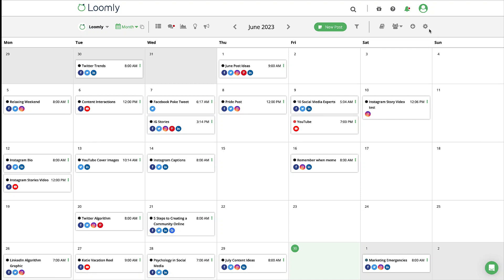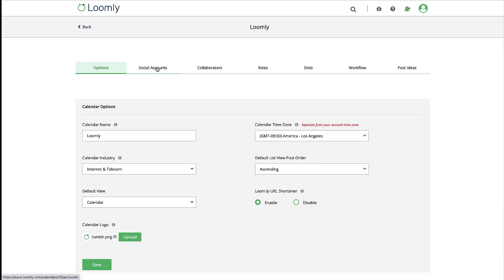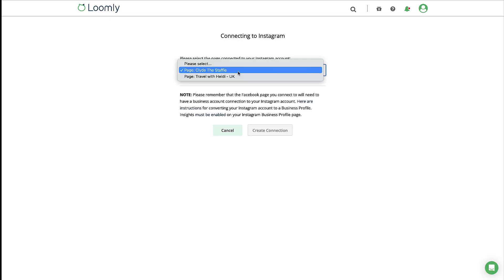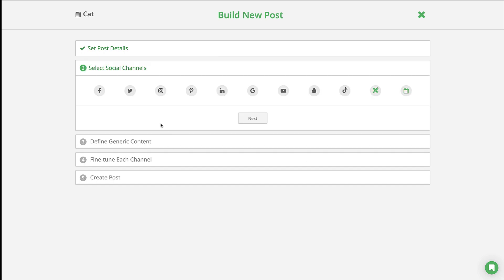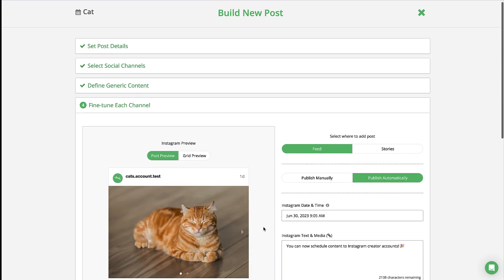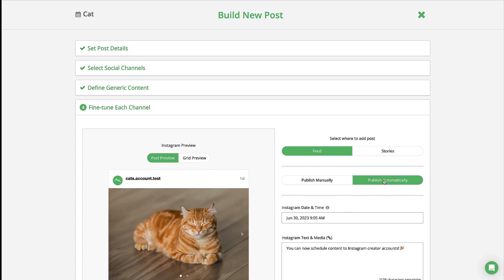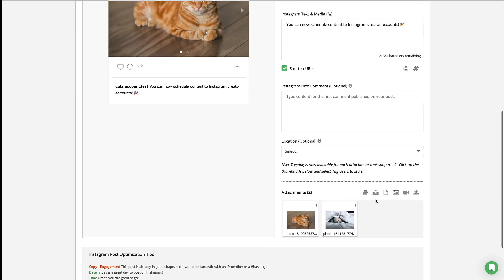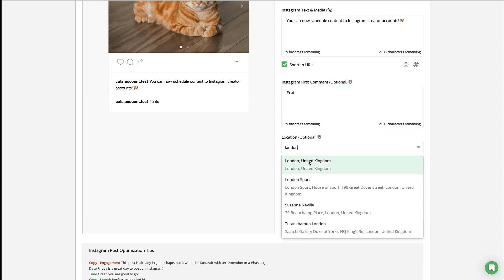How to Use Loomly for Instagram Professional Accounts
In this Loomly Tutorial, you'll learn how to connect your Instagram Business or Creator accounts so you can craft, schedule, and auto-publish scroll-stopping posts for Instagram.

Loomly helps brands, creators, influencers, agencies, and freelance marketers save time, collaborate, and create better content as they grow their presence online.